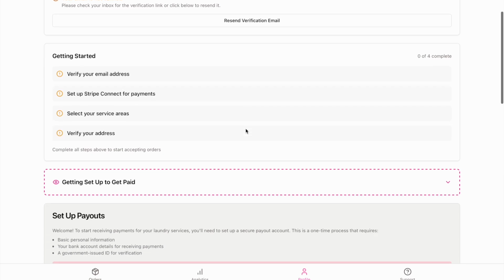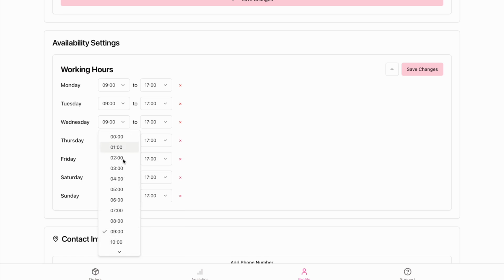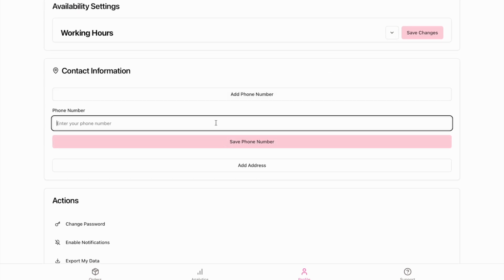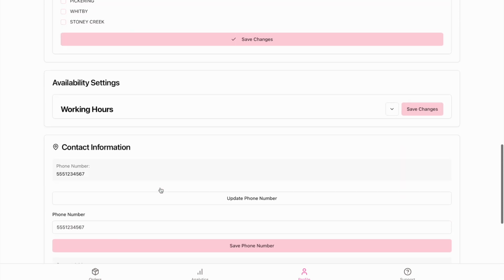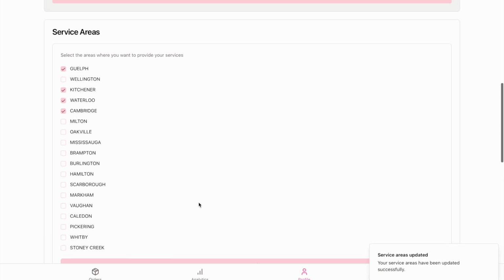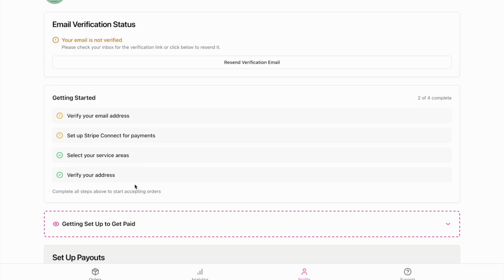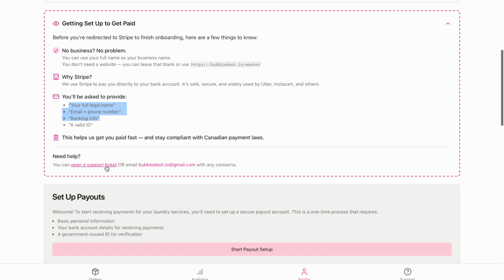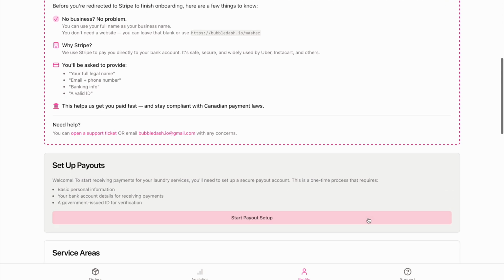Washer Onboarding - BubbleDash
HEY!

Welcome to Bubble Dash. Join the laundry revolution and help yourself to more free time.

Today we're going to go over some of the other onboarding components for washers. There is a checklist here in the profile page you can follow as well. Hopefully, this should give you an idea of how easy it is to get started.  This portion will include these topics:

- how to select areas you'd like to operate in, set address & phone number
- how to set your availabilities for work hours, actually lets do that right now to get started.
    - these are just the 7 days of the week and the times are in 24 hour format, so 1300 is 1pm
    - By default it is assuming a 9 to 5 schedule, so if you are cool with that you can simply hit save changes.  If you'd like to make some changes for each day you can just select the times you'd be able to work from these drop down options.